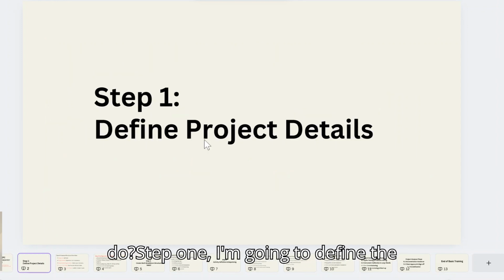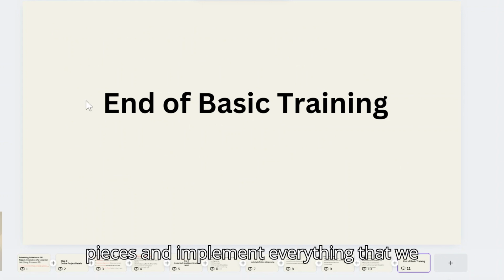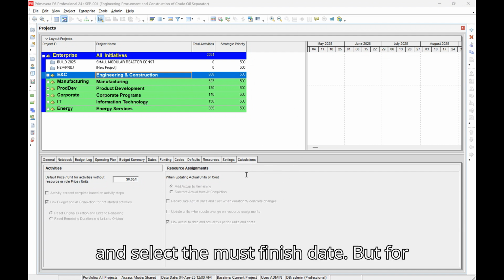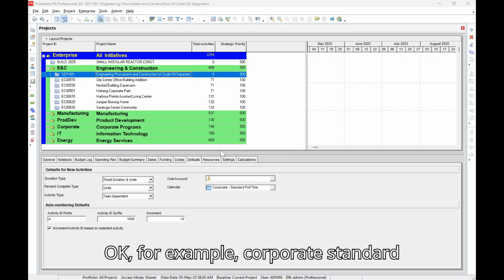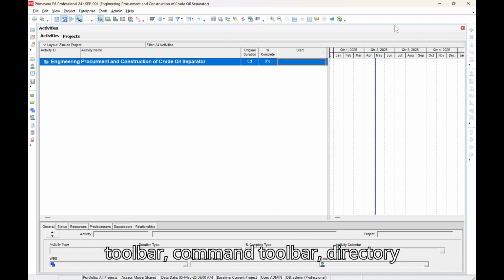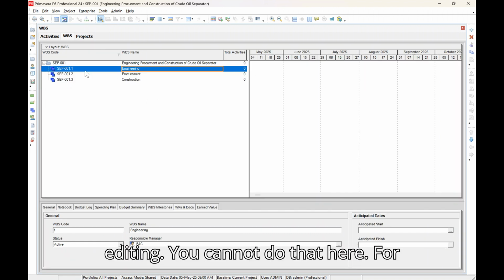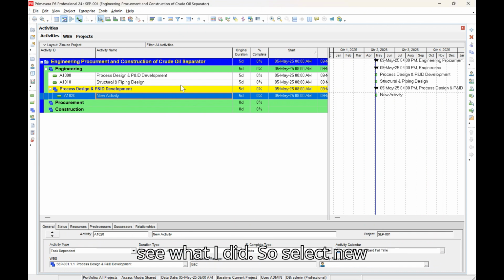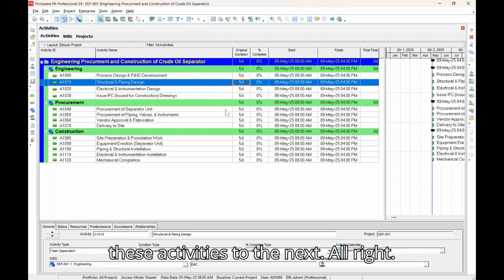Primavera P6 Scheduling of EPC Crude Oil Separator Unit Step by Step Guide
This video is a step-by-step guide to scheduling with Primavera P6.
I used a typical Oil and Gas project title for this training.